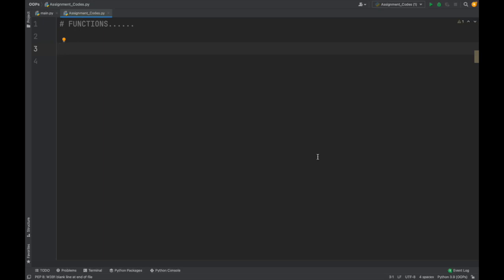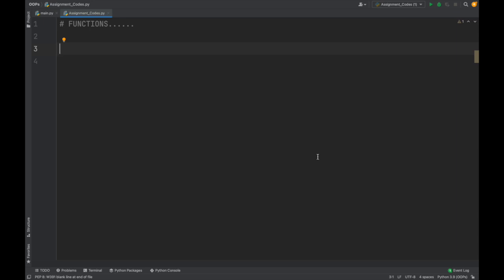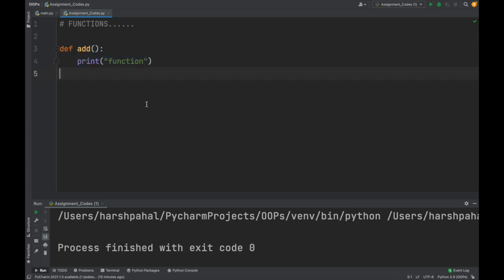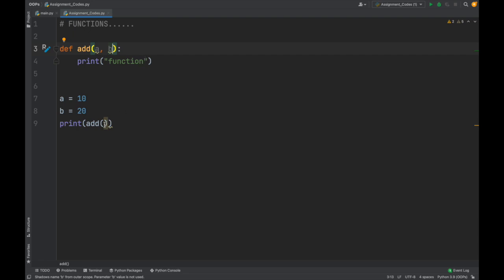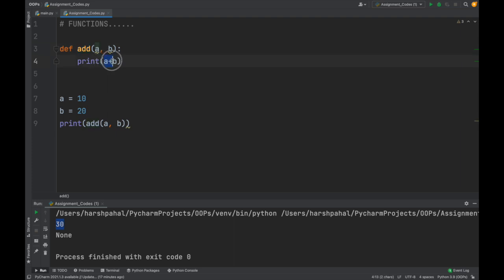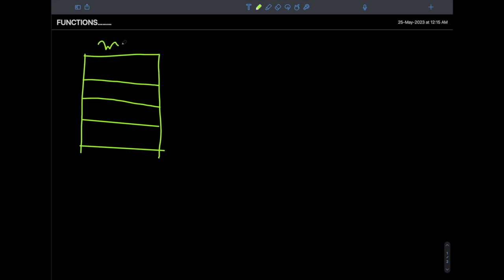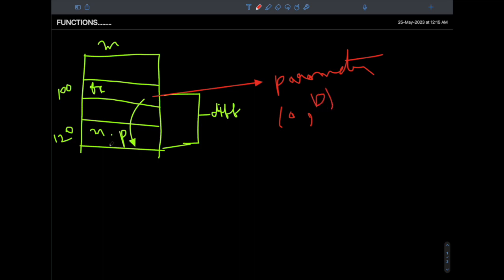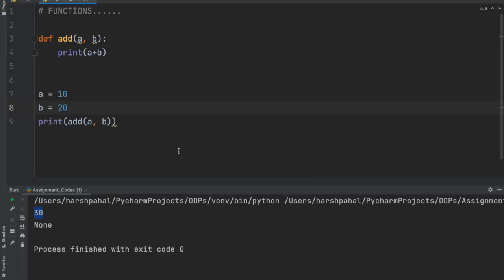Intro to functions in Python.....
In this Series of Python Videos i will be introducing you with functions in Python.